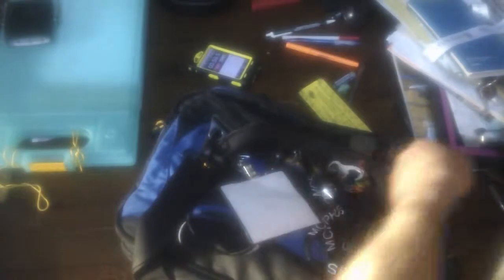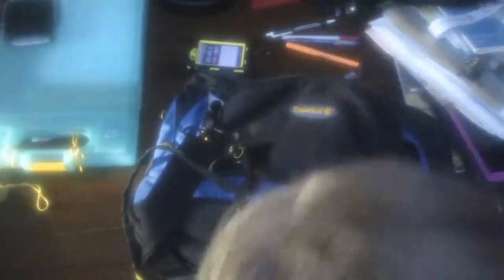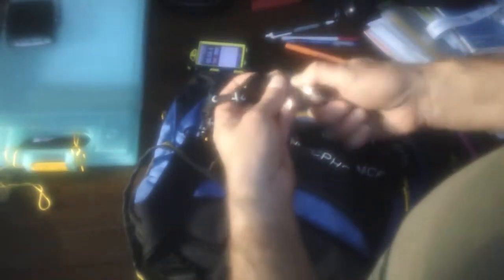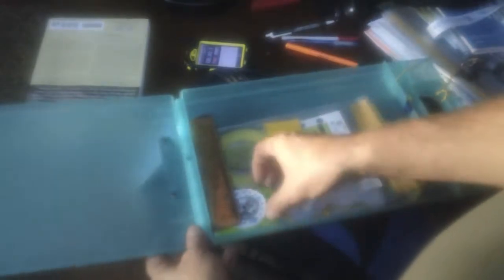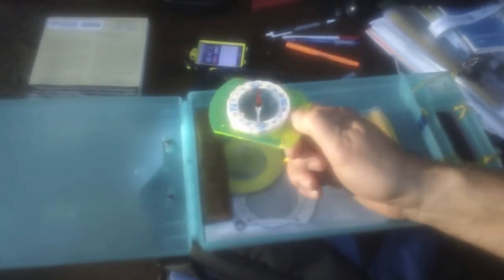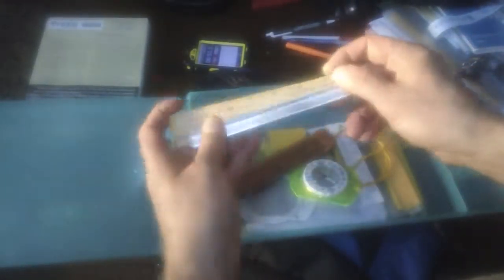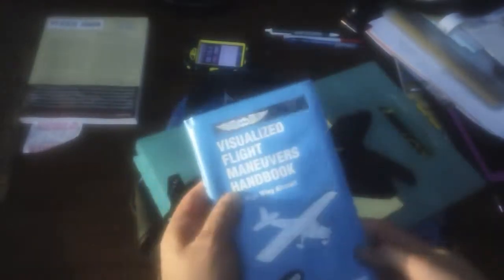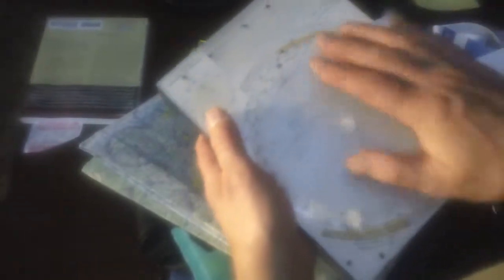Pilot gear 2 planning organizing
pilot gear flight bag Best Stuff to Buy  kneeboard bag.   You need to be organized when you fly an airplane, or when you pilot a boat / ship / blimp.